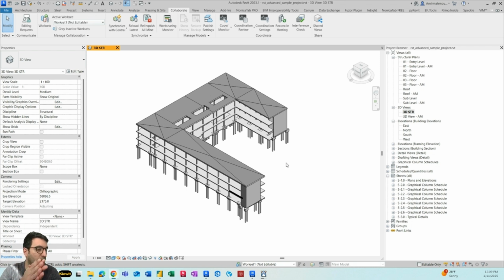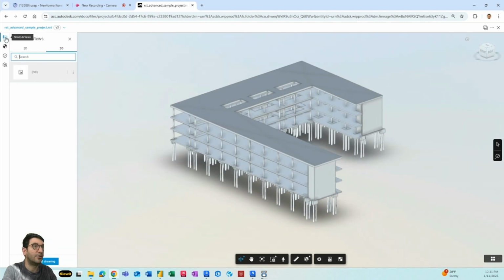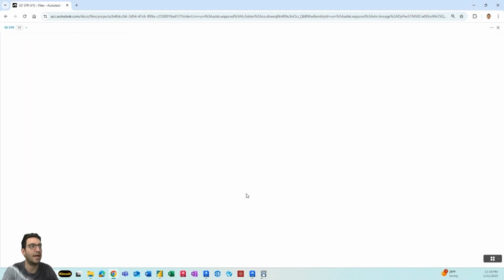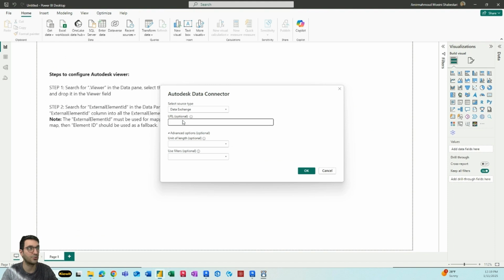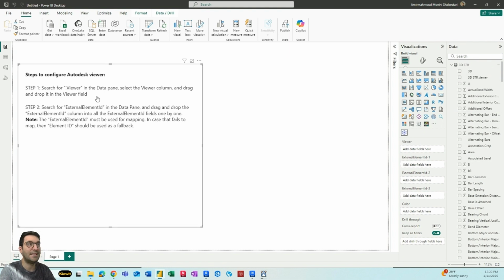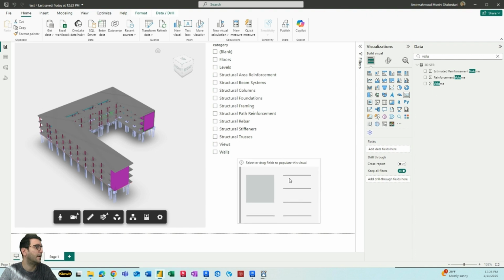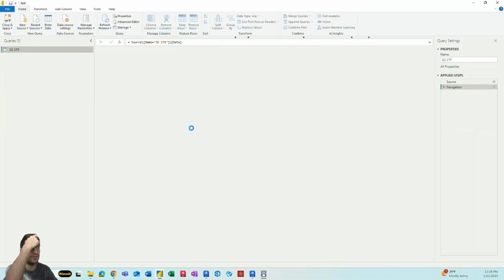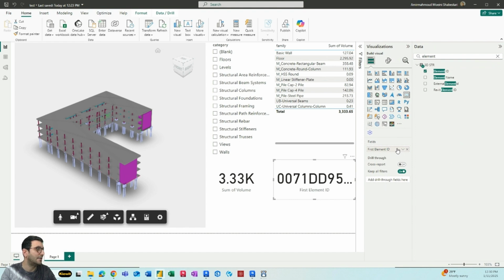Part 3 - Data Exchange using Revit and ACC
Last chapter! In this video, I tried to wrap up what I discussed before regarding data exchange and visualization of BIM models/data inside Power BI. This video will cover most details about how to set up this cool and functional tool in your organization and impress your management :) I the upcoming videos I will be reviewing more than 100 scrips that my team and I have developed and try my best to make sure the knowledge is being transferred.